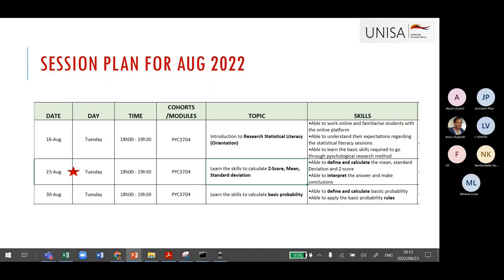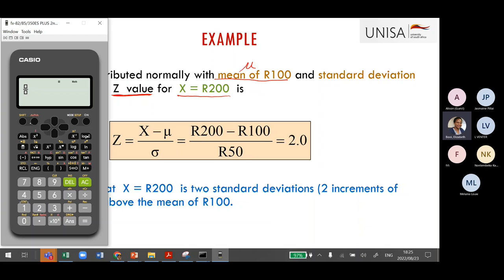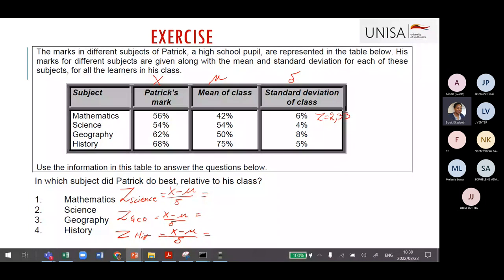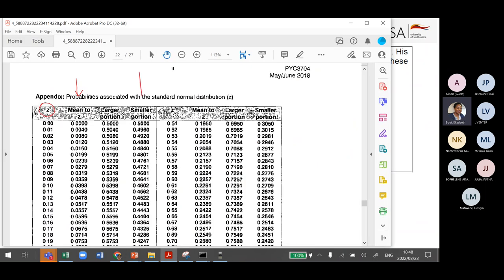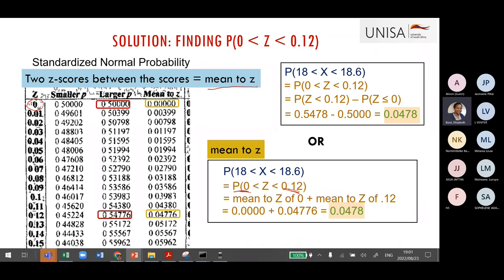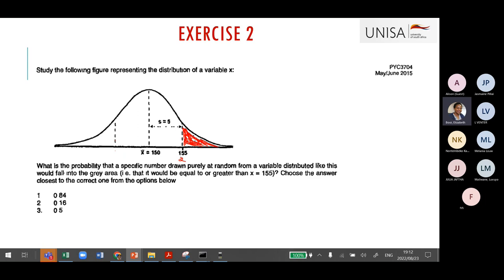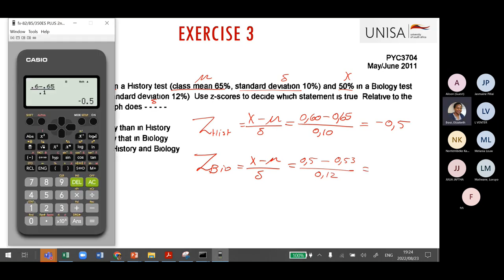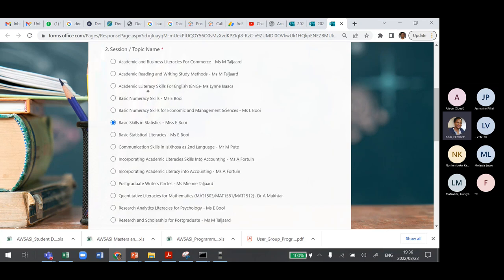Basic Statistics in Human Sciences 23 Aug 2022 | PYC3704 | Z-Score | Normal Probability